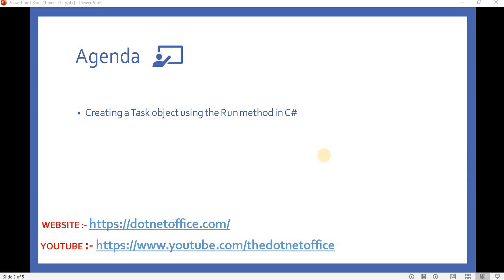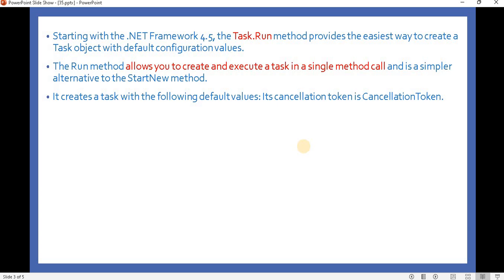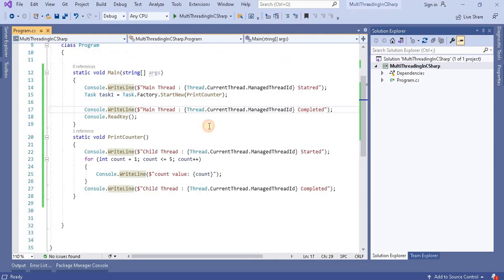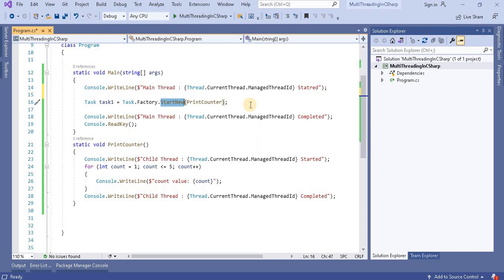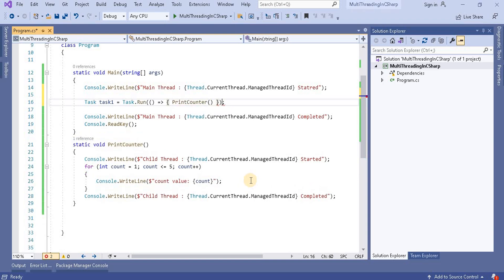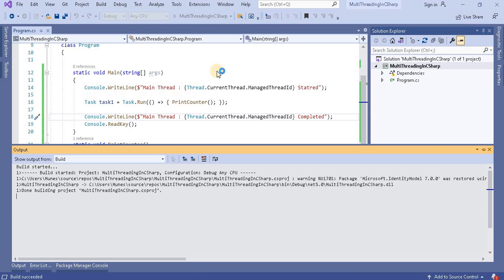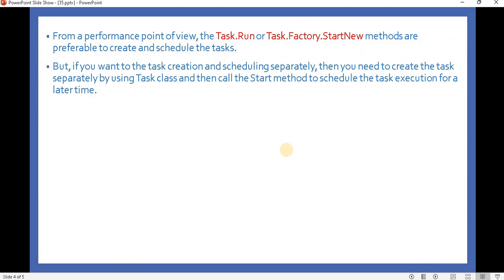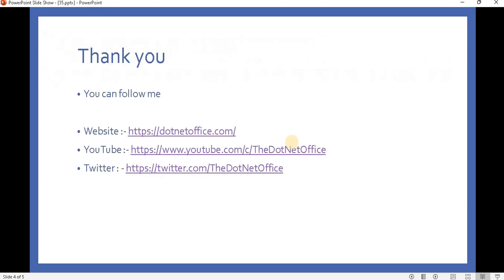Part 35 :- Creating a Task object using the Run method in C# | asynchronous Programming in C#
•Starting with the .NET Framework 4.5, the Task.Run method provides the easiest way to create a Task object with default configuration values.

•The Run method allows you to create and execute a task in a single method call and is a simpler alternative to the StartNew method.

•It creates a task with the following default values: Its cancellation token is CancellationToken.

•From a performance point of view, the Task.Run or Task.Factory.StartNew methods are preferable to create and schedule the tasks.

•But, if you want to the task creation and scheduling separately, then you need to create the task separately by using Task class and then call the Start method to schedule the task execution for a later time.